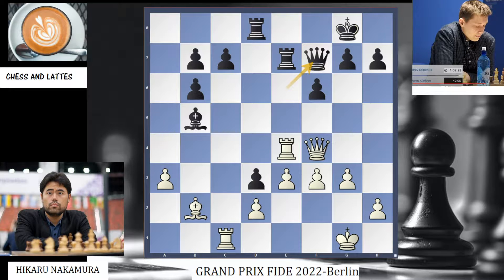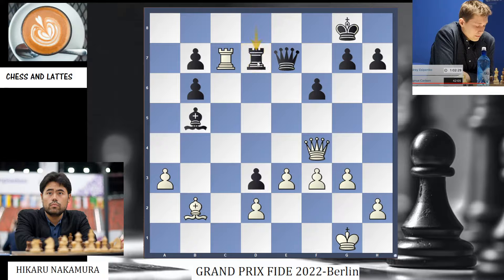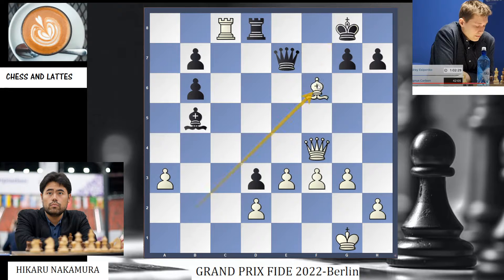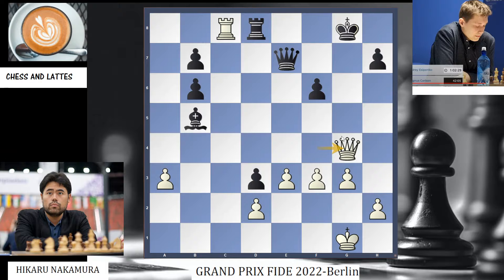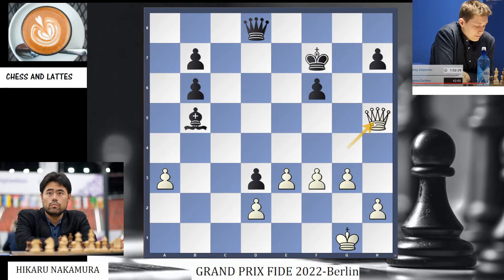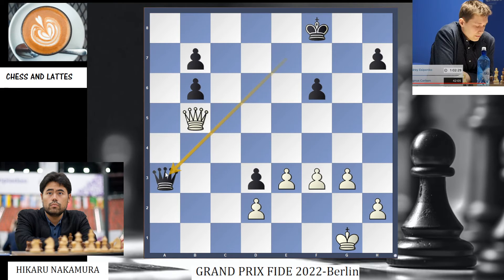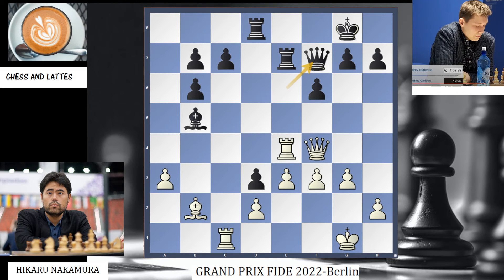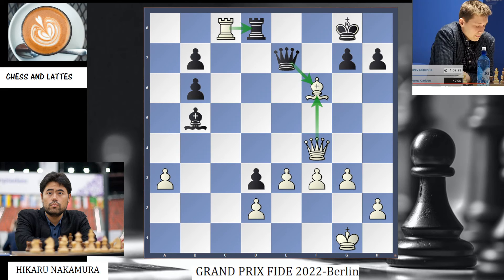FIDE Grand Prix Rd2: NAKAMURA- ESIPENKO 1-0 ! | Live Recap - Berlin 2022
We present the key moment in the win HIKARU-ESIPENKO Round 2 Berlin 2022

Live recap from FIDE Berlin 2022 Round 2 tournament !

Nakamura-Esipenko Berlin 2022 1-0 Feb 5 2022 Round 2

Key tactics from the game won by GM Hikaru against GM Esipenko. Nakamura game 2 highlights !

Nakamura-Esipenko Game Recap - Round 2

Hikaru Nakamura has 1.5/2 in the tournament

Nice tactics and win from Hikaru in the FIDE Over The Board Tournament to qualify for 2022 World Chess Candidates